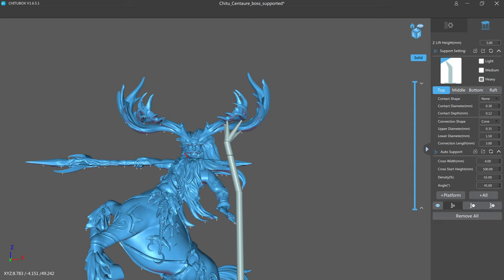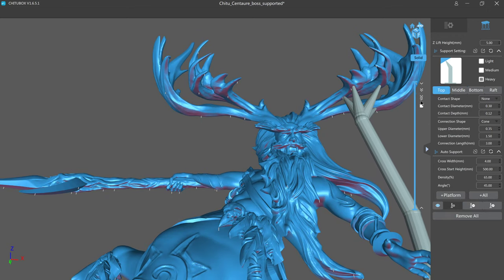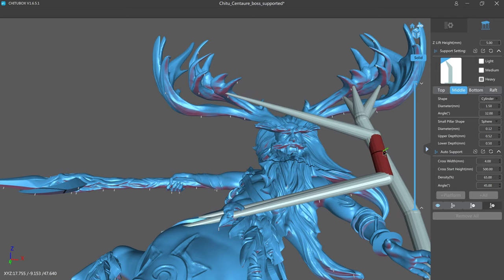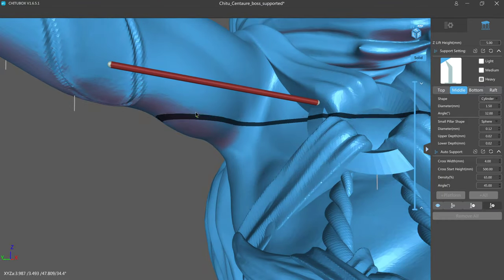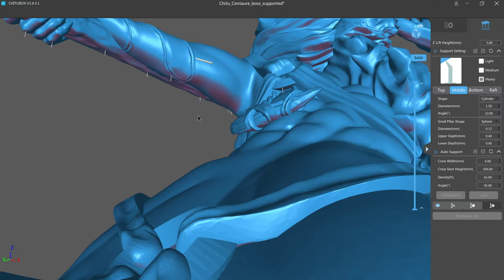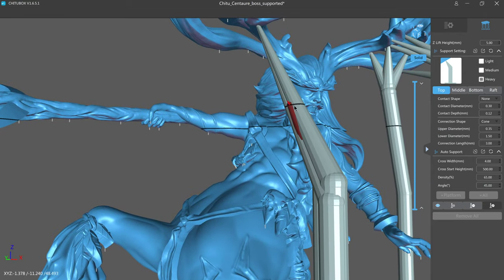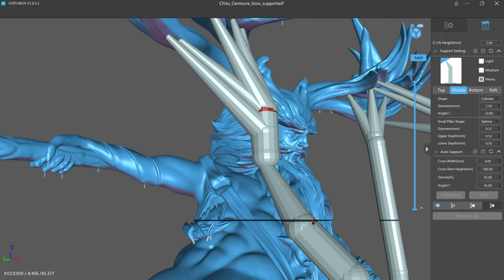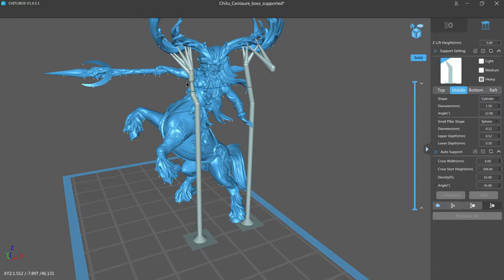Chitubox 1.6.5.1 tips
More tips on the new Chitu